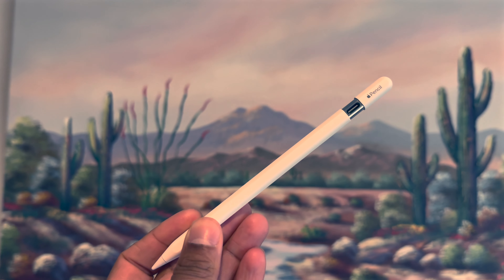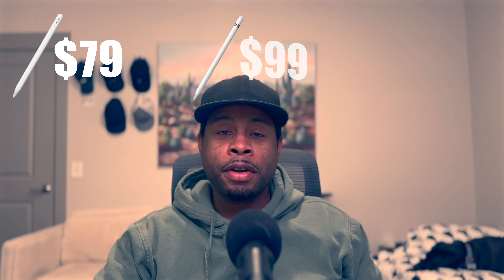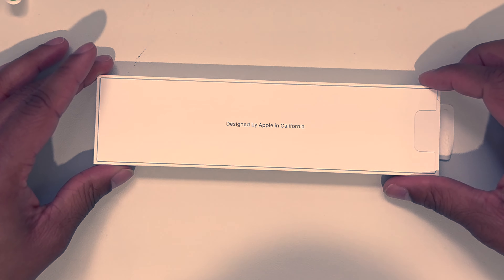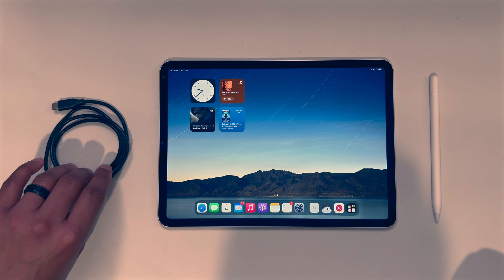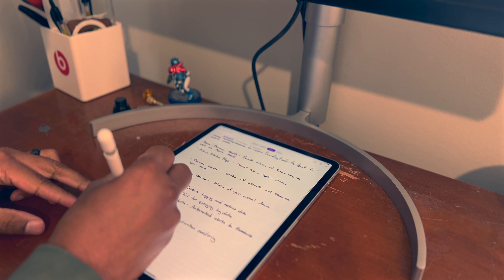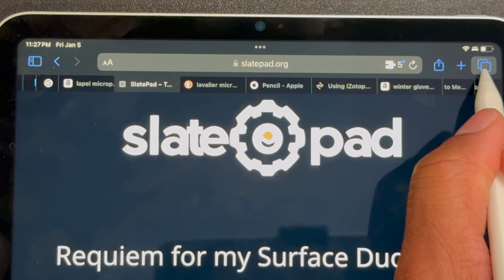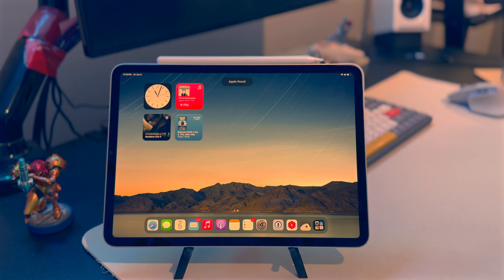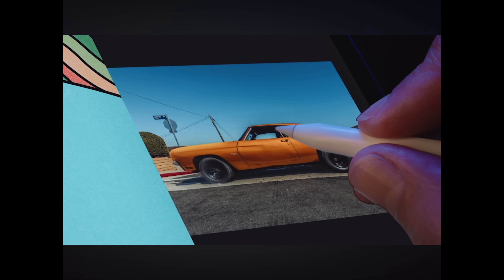Apple Pencil (USB-C) Review….3 Months Later!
3 months after release, I do a review of the Apple Pencil (usb-c), or Apple Pencil 1.5, as I prefer to call it.